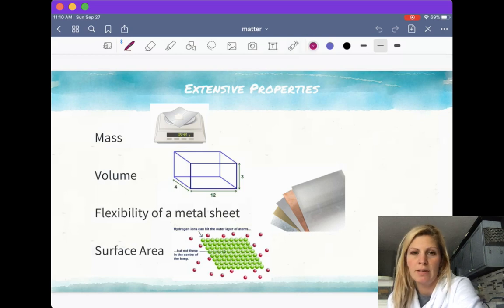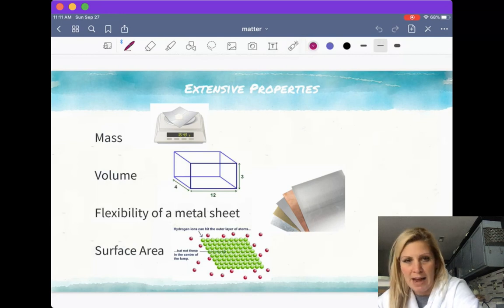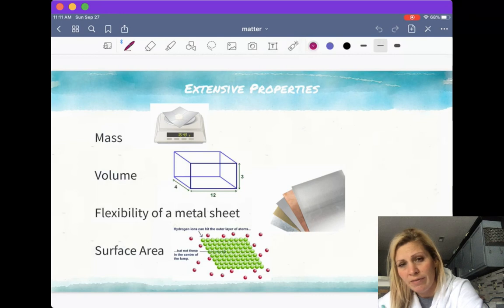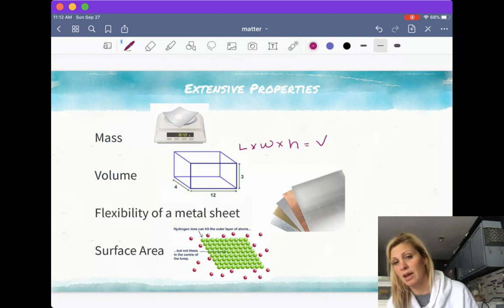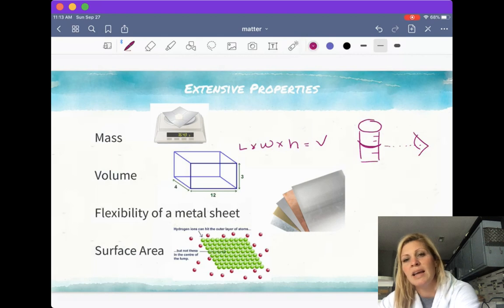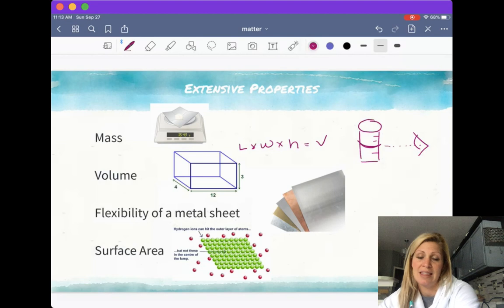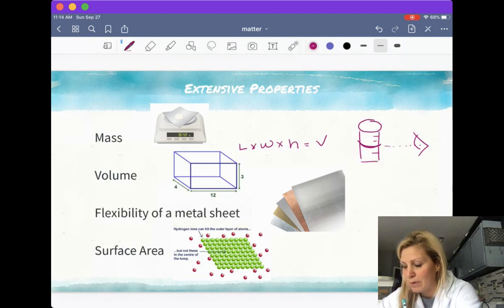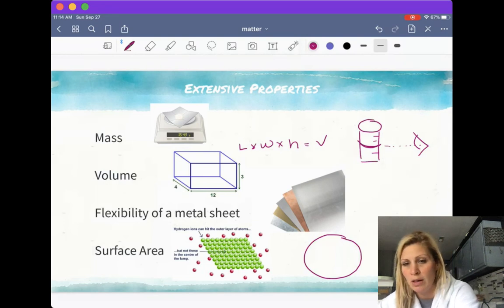Slide number 4 matter